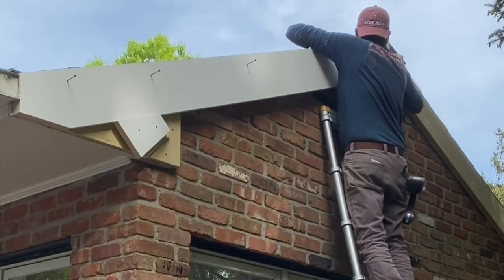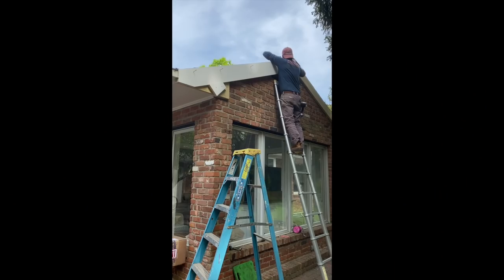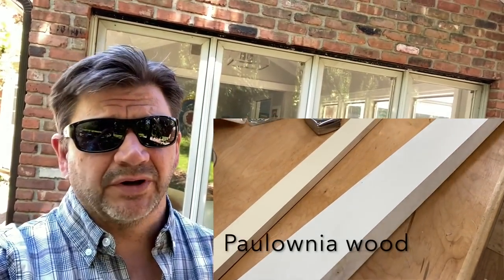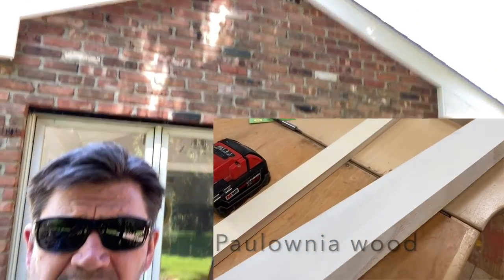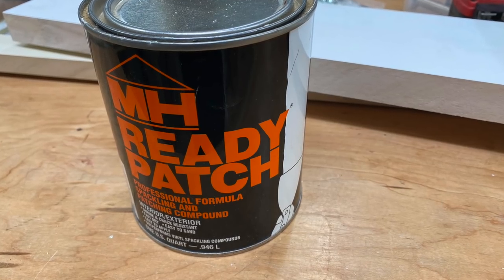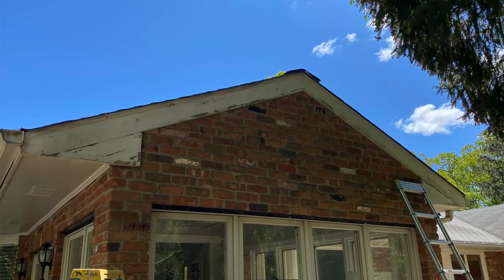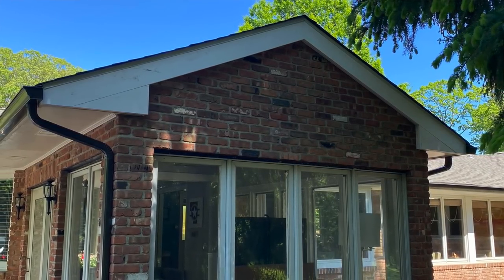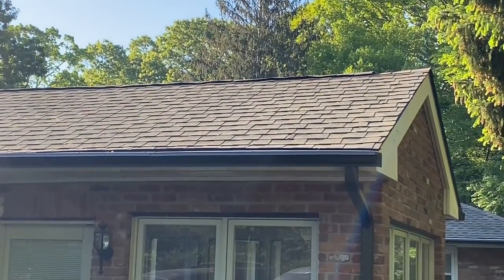Roof Eaves Overhang / Bump-Out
I added a small bump-out to my roof Eaves.
Hi everyone, this is not a how-to video because it’s a little out of my wheelhouse but maybe it will give you some ideas for your home. This small project only took a day and I think it makes a big difference.
Have a great weekend, Jon